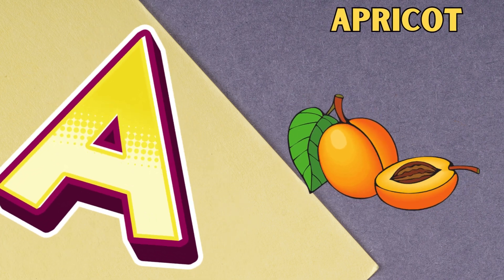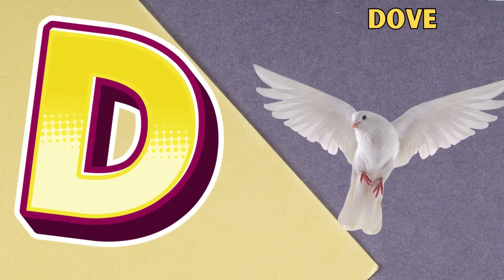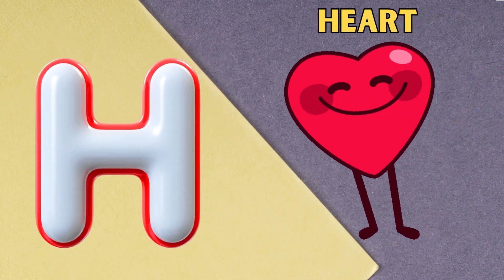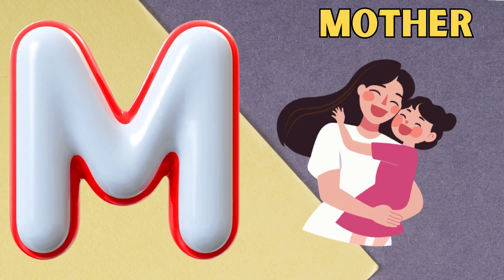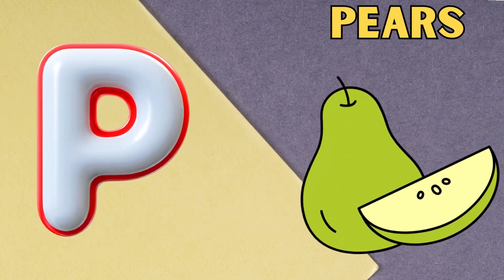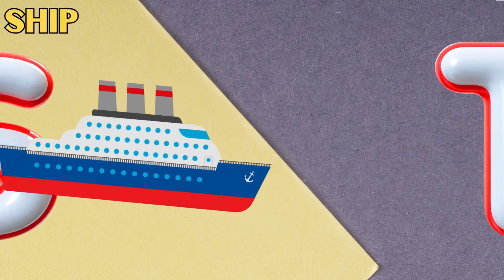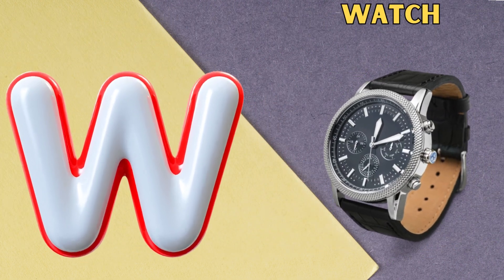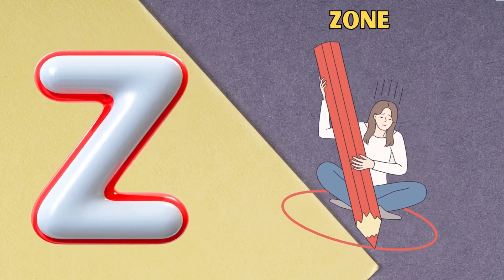Abc Song | Abc Phonics Song | Phonics Song For Toddlers | Alphabet Song For Kids | Nursery Rhymes